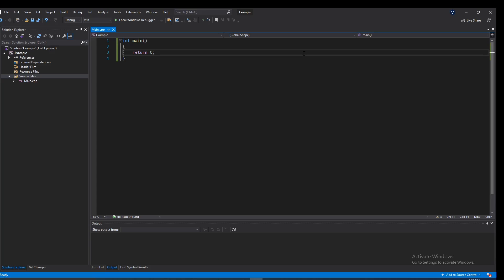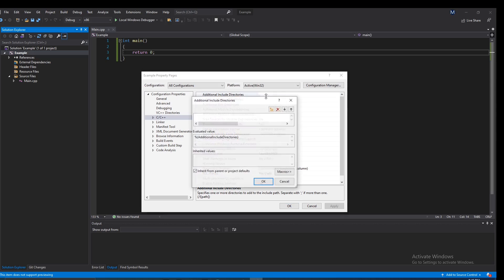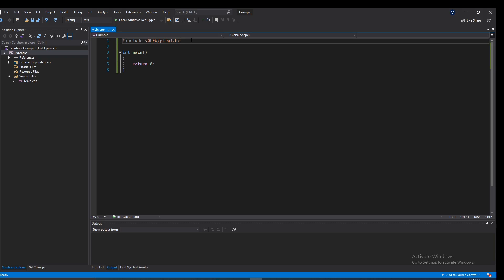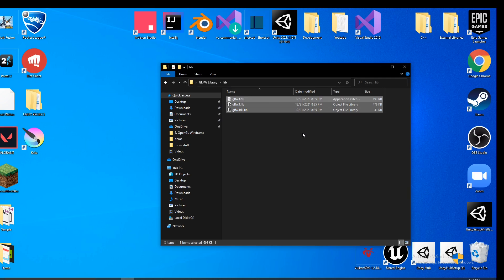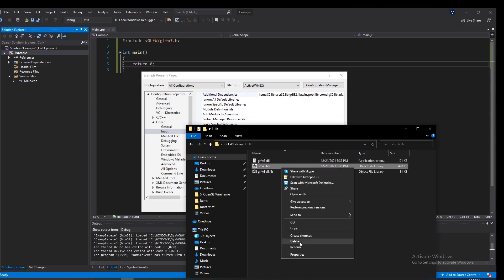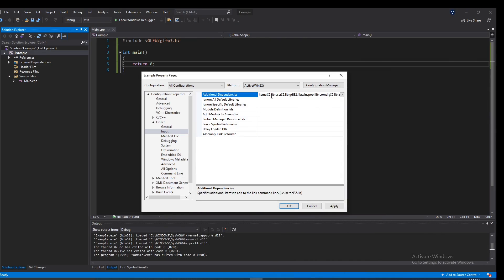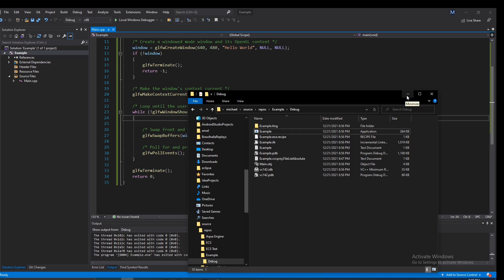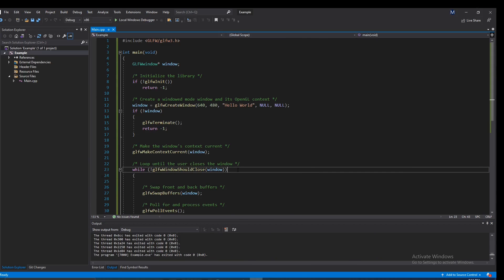How To Import A C++ Library To Your Visual Studio Project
Hey everyone, in this video I will show you guys how to import and use a external library in C++ for your visual studio project! I will go over the different ways of importing a library such as static linking and dynamic linking!

*MAKE SURE YOUR LIBRARIES ARCHITECTURE MATCHES WITH YOUR PROJECT (32-BIT, 64-BIT)*